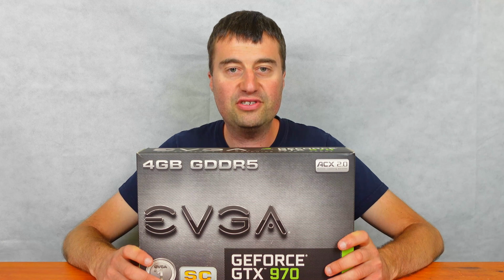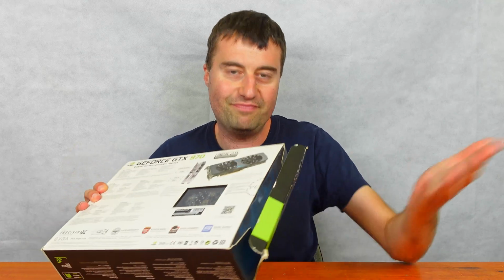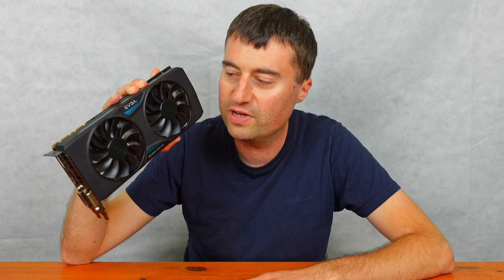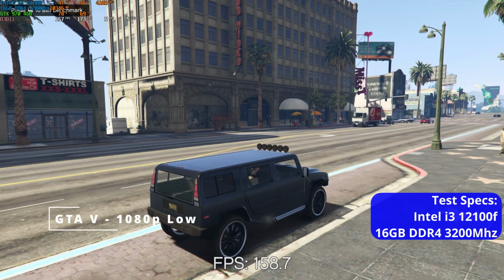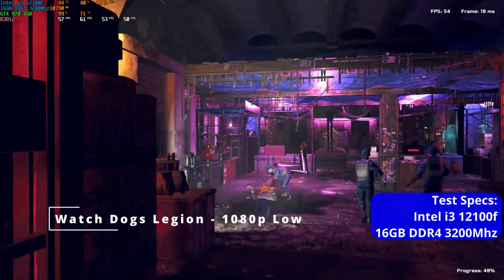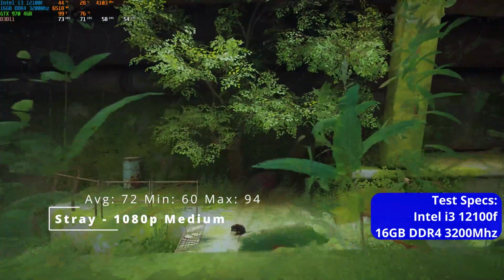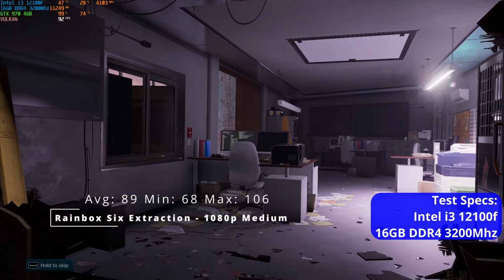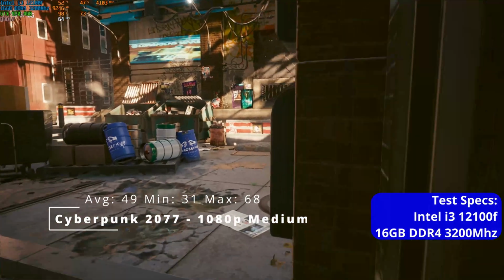GTX 970 in 2022 - EVGA GTX 970 SC GAMING Review - 7 Games Tested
GTX 970 in 2022 - EVGA GTX 970 SC GAMING ACX 2.0 Review - 7 Games Benchmarked.

0:00 - Intro
2:17 - GTA V
2:47 - Fortnite
3:20 - Watch Dogs Legion
3:44 - Stray
4:15 - Forza Horizon 5
4:49 - Rainbow Six Extraction
5:23 - Cyberpunk 2077
6:21 - Conclusion

Test PC Specs:
Intel i3 12100f
Gigabyte H610M S2H DDR4
Crucial Ballistix 16GB DDR4 3200Mhz cl16
TCSunbow 1TB NVME
EVGA 550 B5
Kolink Inspire K6

GTX 970 Specs:
Base Clock - 1050 MHz
Boost Clock - 1178 MHz
Memory Clock - 1753 MHz
7 Gbps effective
Release Date - Sep 19th, 2014
Generation - GeForce 900
Predecessor - GeForce 700
Successor - GeForce 10
Production - End-of-life
Bus Interface - PCIe 3.0 x16